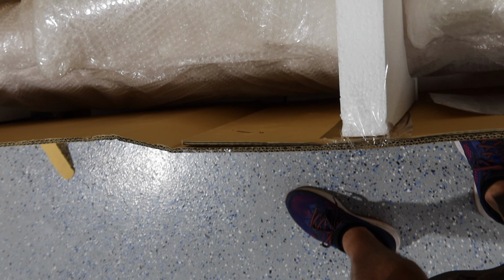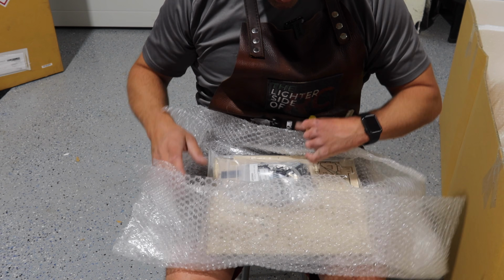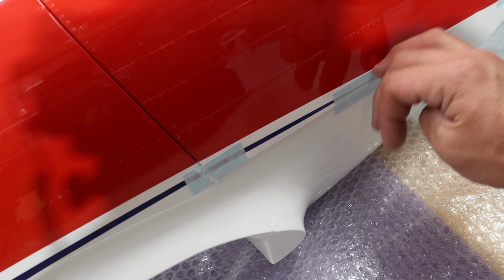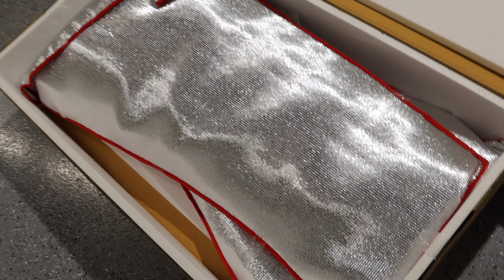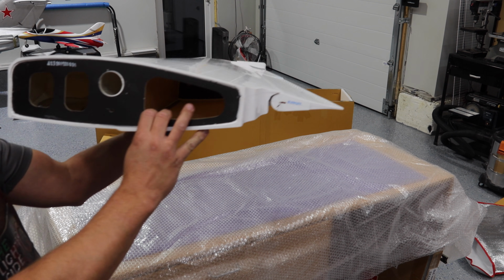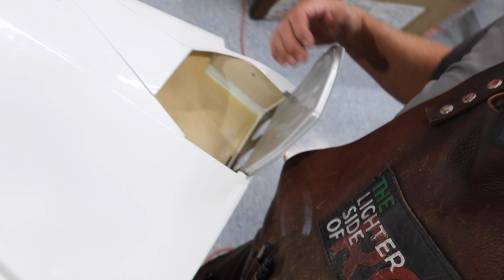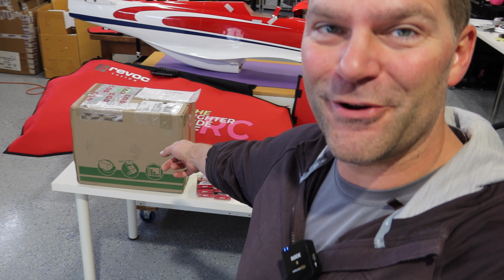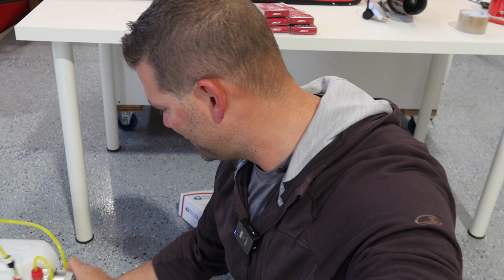UNBOXING the CARF STREGA RENO RACER - P51 - KOLM 230CC engine.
strega CARF kolm The BUILD of the CARF P51, STREGA Reno Racer begins with the unboxing of the aircraft. We will be installing a KOLM 230cc inline 3 cylinder engine into this aircraft.

Check back often for future changes/updates on the Site!

specs from CARF Site.
  Wingspan: 92" (2300 mm)
  Length:  89" (2270 mm)
  Weight: 37 - 46 Lbs (17 - 21 kg) dry
 Engine Size:  85 - 230 cc

From CARF Website.
Since 1964 the "National Championship Air Races" have been called the "Worlds Fastest Motor Sport" and one of the last venues where this could be organized was the city Reno in Nevada, USA. Soon the event became known and "Reno Air Races". The most exciting class today is the "Unlimited" class, where heavily modified WW2 Figher Planes run for a trophy. Historic names like "Dago Red', "Miss America", Strega" "Voodoo", and "Galloping Ghost" have all one in common: They base on the P-51 Mustang, the greatest Fighter Plane of All Times!!!

CARF-Models' P-51 Mustang has been around for many years and has proven its sturdiness, reliability and performance. So it was a natural consequence that one day we would look into building a true Reno Racer based on our proven P-51 airframe.

Our first choice: Galloping Ghost! Unfortunately the real aircraft does not exist anynore, crashed during a gold race in Reno a few years ago, killing its pilot, and some spectators as well. But the myth lives on, more and more, year by year. However, we won't stop there. Dago Red, Miss America and Strega are soon to be introduced, based on the new CARF-Models Reno Mustang Airframe...

Gentlemen, lets have a RACE! The clipped wing and the fuselage with omitted radiator are the main modifications everybody can spot immediately. But the CARF Galloping Ghost and any future Mustang Racer, has some very special "invisbile" modifications over their basic P-51 Mustang:

- much more room under the cowl for big inline engines, as extreme as the KOLM IL-230 3-cyl four stroke engine.

- extreme prefabrication, all the way to the final installation of gear, RC-equipment and powerplant.

- re-engineered structure to withstand extreme G-forces and high wing loading at tight race track patterns

- painted in the molds, including a master decal set of Tailormade Decals

- upgraded landing gear, engine installation kits and scale propeller round this breathtaking new CARF kit up

Engine
We tried to find out what is the biggest engine we could possibly install in our Galloping Ghost. We thought about the Kolm 155 3-cylinder inline. But wasn't there a chance to even fit its larger brother, the IL 230 in? We neede do modify the complete front end of our Mustang to make it fit. But we are so glad that we took on the effort. That engine now fits like a glove, a perfectly designed engine installation kit is available and the manual shows the critical areas of engine installation very well. Cooling air flow is totally thought through so you are not left with guess-work. The engine can swing a scale diameter four bladed prop at low RPMs... a sound which lets you get goose bumps.